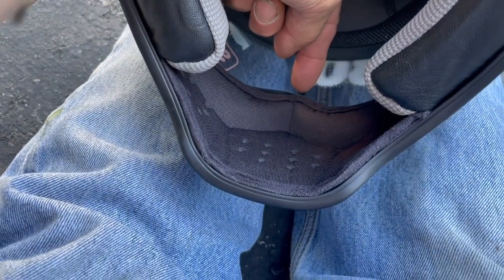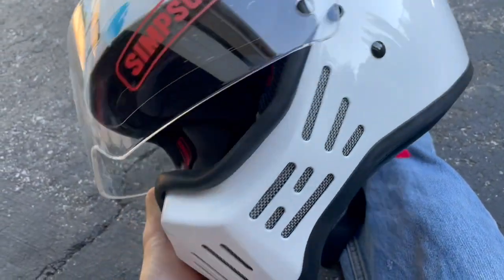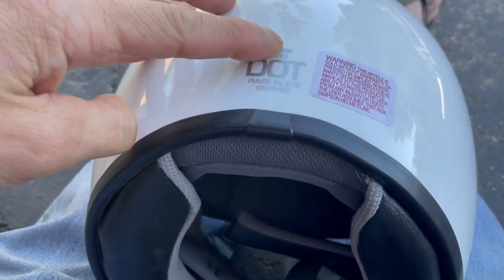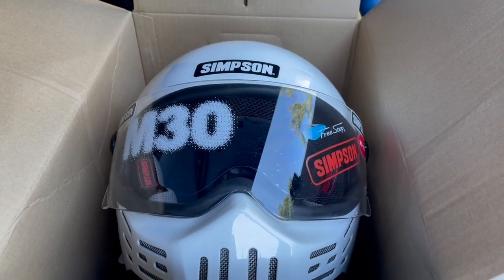Simpson M30 unbox and fit